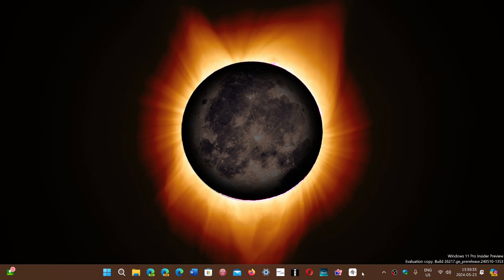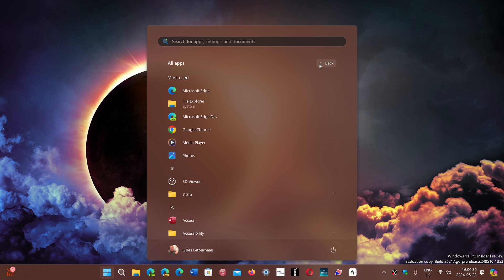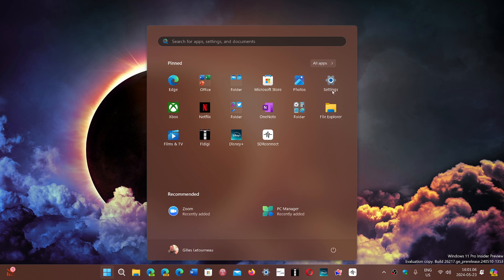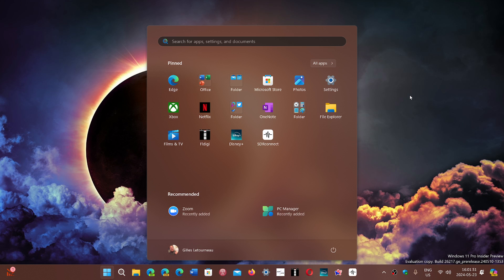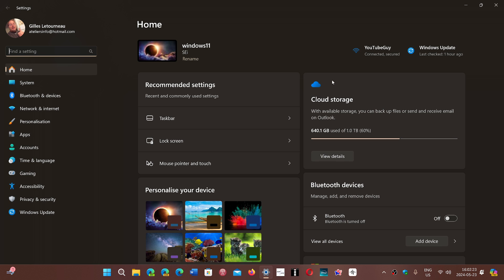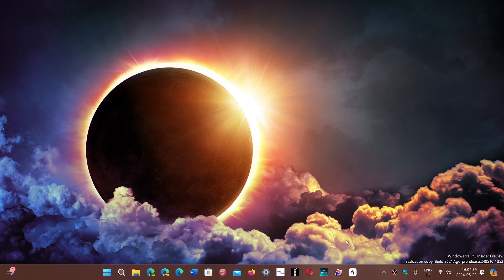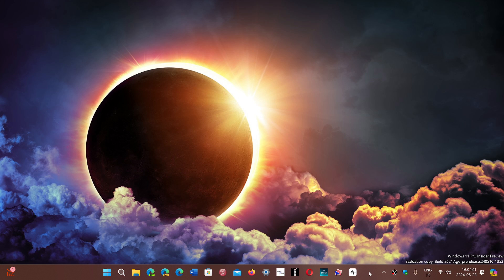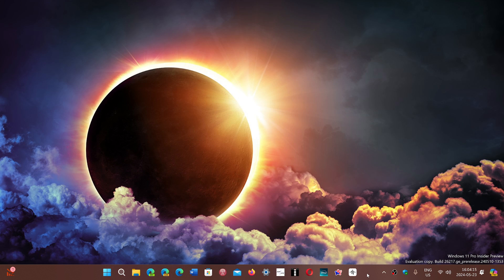Windows 11 24H2 Will the start menu improve and other features viewer question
The Big update for Windows 11...might not be that big after all for most users